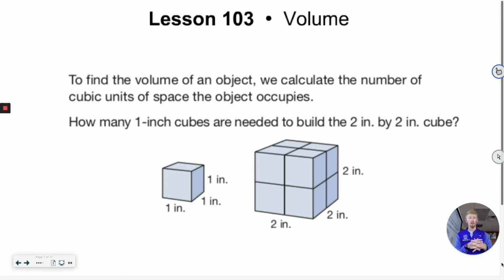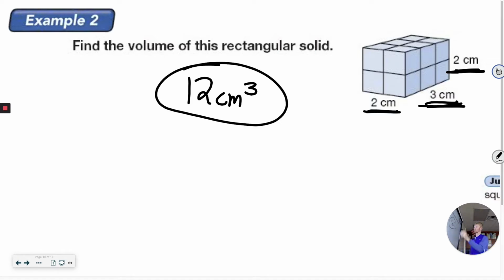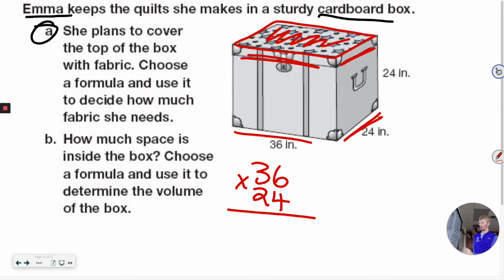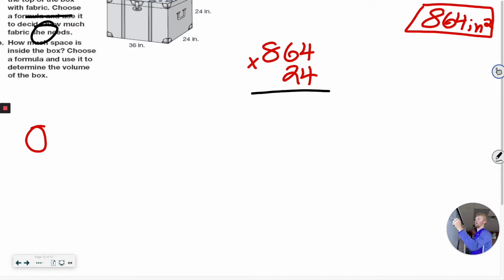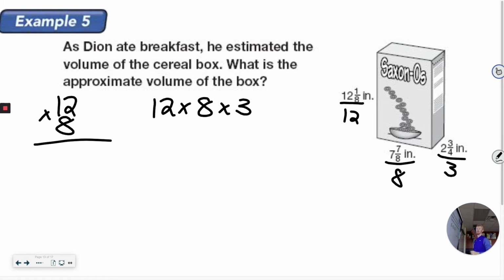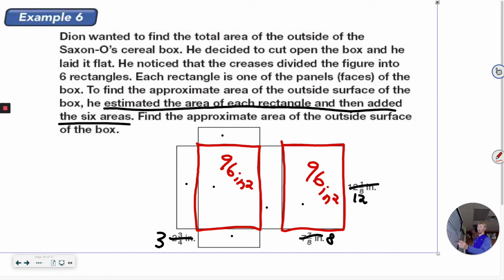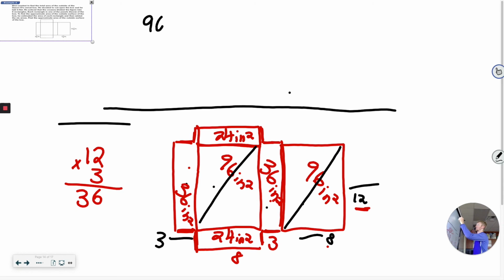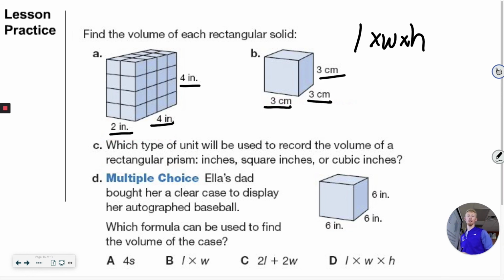Lesson 103: Volume